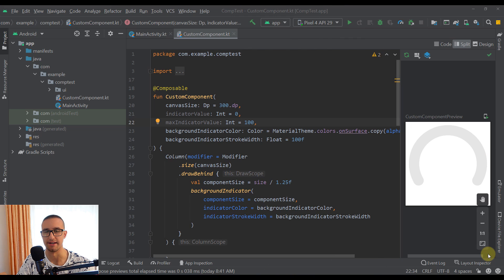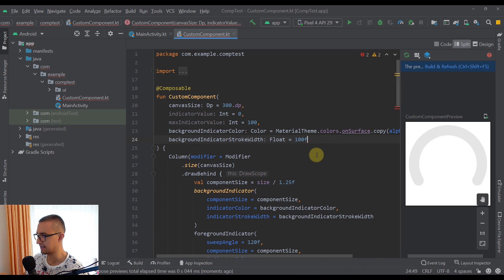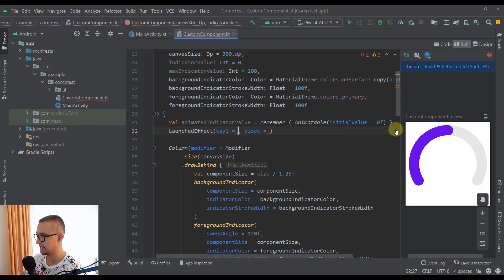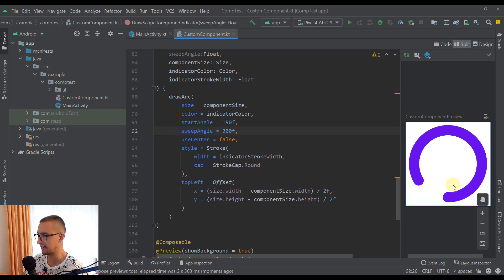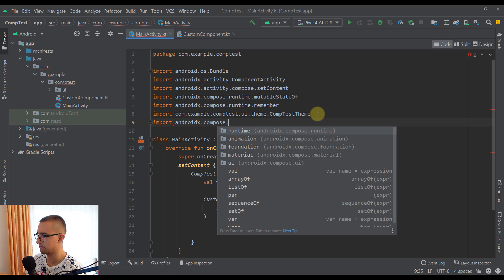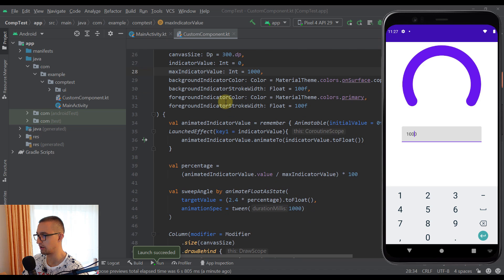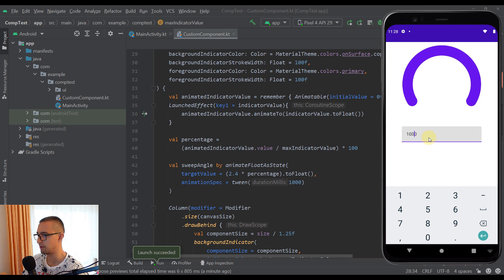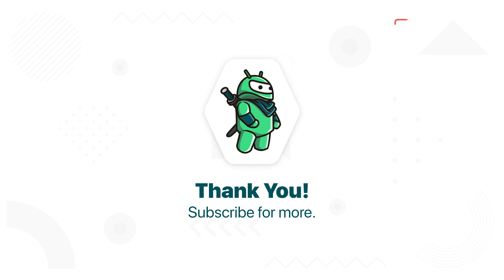Custom UI Component with Jetpack Compose & Canvas | Part #3 - Foreground Indicator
In this tutorial series I'm going to show you how to build a Custom UI Component using the power of Canvas and Jetpack Compose! This tutorial series will have 4 different parts, so be sure to watch each one of them because there are some very important information I'm going to share with you about the process of drawing Custom UI's with a Jetpack Compose. Enjoy! :)